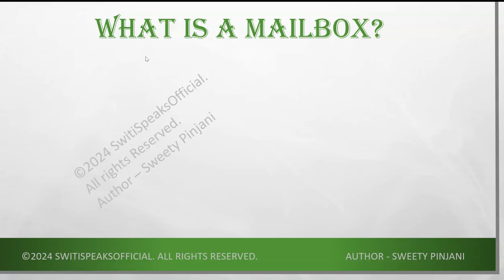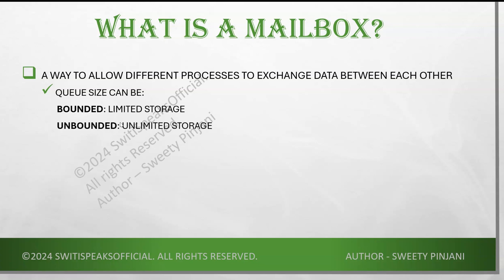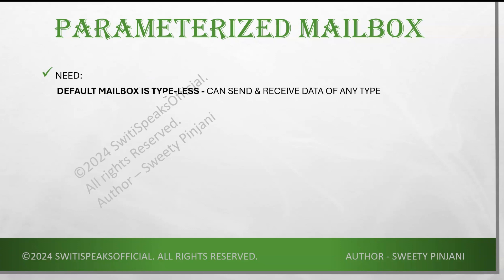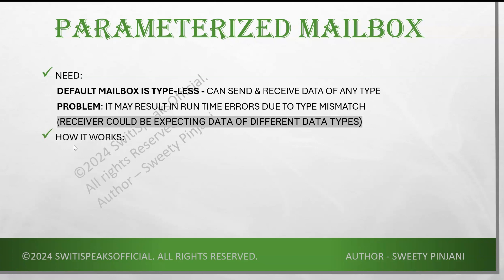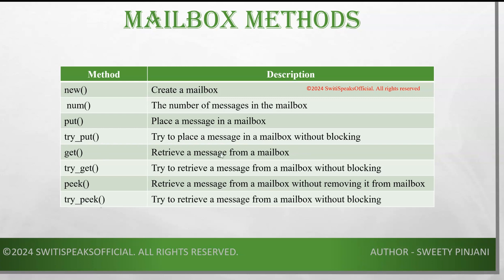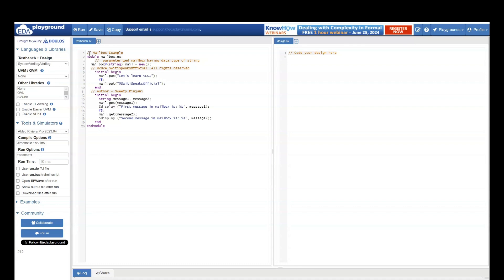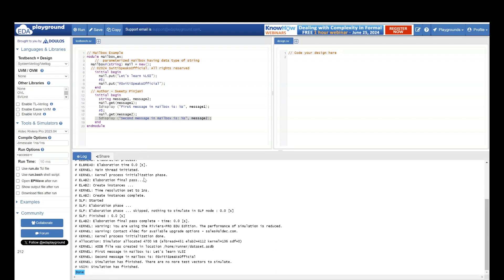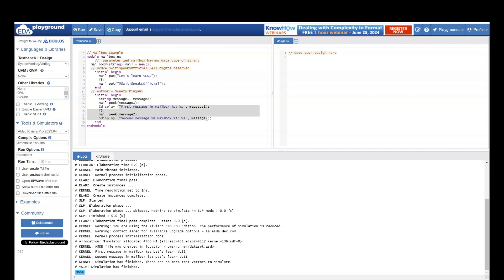Mailbox @SwitiSpeaksOfficial vlsi semiconductor systemverilog sv switispeaks sweetypinjani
When you have multiple threads running in parallel that want to exchange data between themselves, you can use Mailbox.

Mailbox size can be :
1. Bounded(limited size) or
2. Unbounded(no size limit)

Types of mailbox are:
1. Generic/Default
2. Parameterized

Let's learn:
1. What is mailbox
2. Different queue sizes in mailbox
3. Parametrized mailbox
4. Syntax
5. Mailbox methods
6. Mailbox coding examples